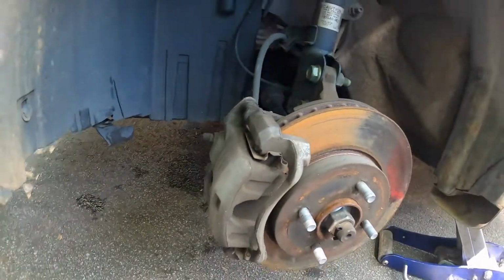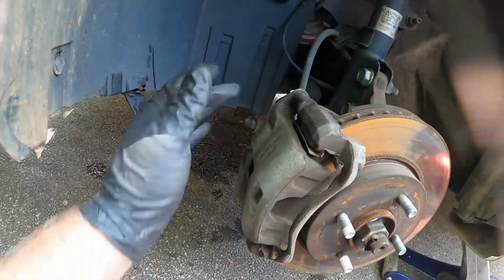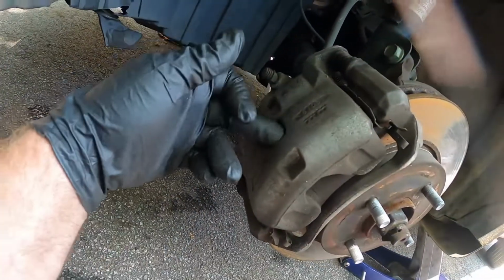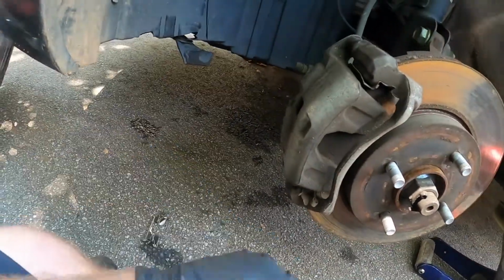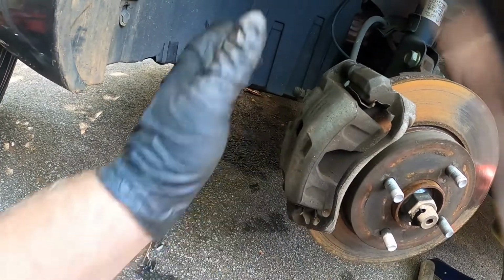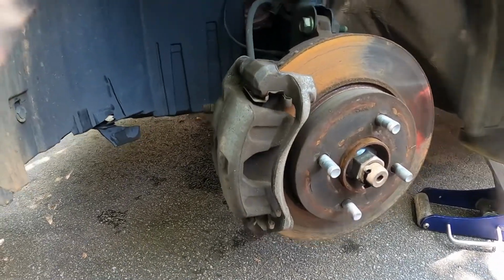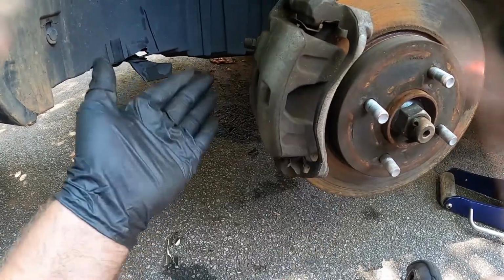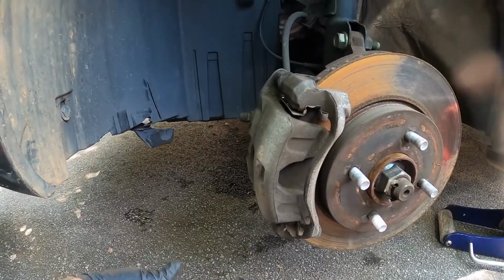2012–2019 Nissan Versa Front Brake Pad Replacement DIY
2012–2019 Nissan Versa front brake pad replacement DIY guide. Step-by-step removal of the brake caliper, installing new hardware clips, compressing the caliper piston, and installing new pads.

In this video I show how to replace the front brake pads on a Nissan Versa 1.6L engine.

This repair includes removing the caliper bolts, installing new brake hardware clips, compressing the caliper piston, and reinstalling everything to prevent brake noise.

⏱ TIMESTAMPS

00:00 – Nissan Versa Brake Job Overview
00:45 – Removing Caliper Bolts
01:30 – Releasing Caliper Pressure
02:10 – Removing Old Brake Pads
03:00 – Installing New Hardware Clips
04:00 – Compressing Caliper Piston
05:00 – Installing New Brake Pads
06:10 – Checking Rotor Clearance
07:00 – Final Assembly

🔧 Vehicle Info

2016 Nissan Versa
1.6L 4-Cylinder Engine

🔧 Also Applies To

2012 Nissan Versa
2013 Nissan Versa
2014 Nissan Versa
2015 Nissan Versa
2016 Nissan Versa
2017 Nissan Versa
2018 Nissan Versa
2019 Nissan Versa

(Similar brake design)

• 14mm socket
• Ratchet and extensions
• Flathead screwdriver
• Brake caliper compression tool
• Brake grease
• Replacement brake pads
• Brake hardware clips

Optional:

• Torque wrench

🔧 Job Time & Difficulty

⏱ 30–60 Minutes
⚙ Difficulty: Easy

⚠ Always check rotor clearance before final assembly.
⚠ Use brake grease to prevent noise and vibration.

📌 PINNED COMMENT

If your Nissan Versa brakes are squeaking or grinding, it may be time to replace the brake pads.

Drop your year and engine size below 👇
I’ll help confirm the repair.

Always follow manufacturer brake service procedures and torque specifications.

🎵 MUSIC CREDITS